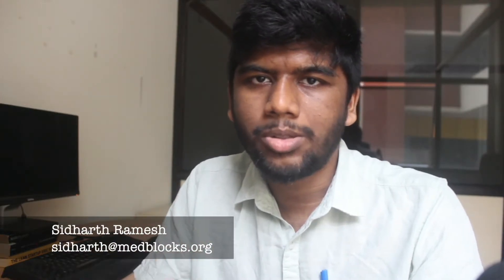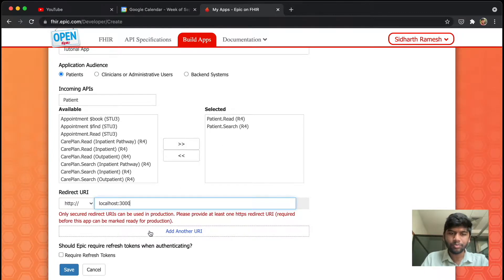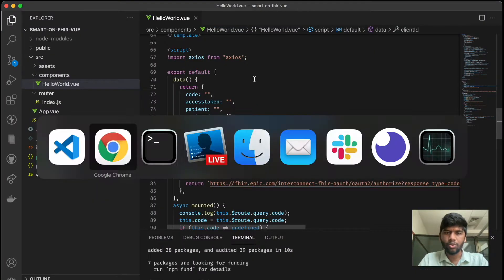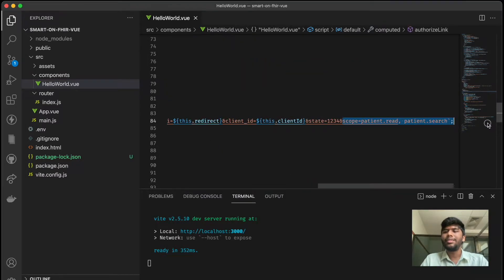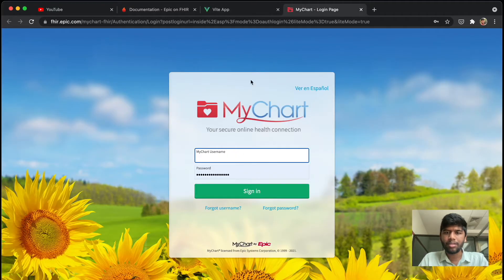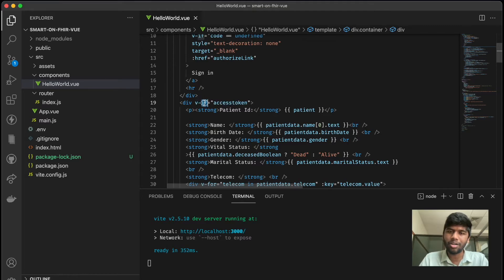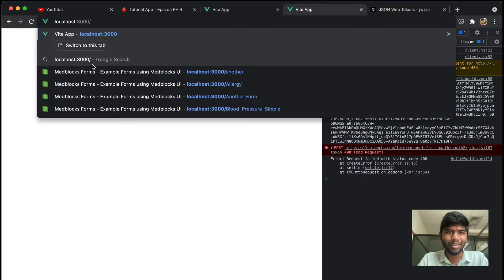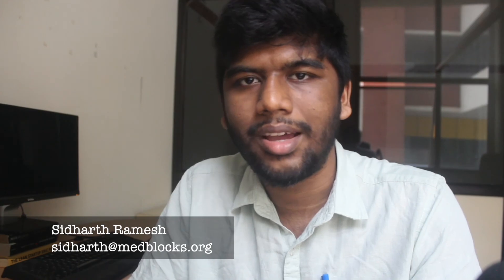FHIR Advanced - How to Build SMART on FHIR Applications on EPIC Orchard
Do you want to become a FHIR 🔥 expert? You’ve just scratched the surface, master FHIR step-by-step with our Definitive FHIR Fundamentals Course.

Chapters:
0:00 - Introduction to Building SMART on FHIR App on Epic Orchard
0:20 - Accessing Epic's FHIR Resources and Signing Up
0:38 - Creating a New App in Epic App Orchard
0:51 - Setting Up App Permissions for Patient Resources
1:09 - Configuring Redirect URI for OAuth 2.0 Flow
2:04 - Preparing App for Sandbox Testing
2:22 - Cloning the GitHub Repository for the Project
2:40 - Setting Up the Project Environment
3:03 - Exploring the Vue App's Structure and Logic
3:15 - Integrating the Non-Production Client ID
3:43 - Running the Vue App Locally on localhost:3000
4:07 - Explanation of OAuth 2.0 Authorize and Token Endpoints
5:06 - Setting up OAuth Scopes for App Permissions
6:04 - Using Sandbox Test Data for Authentication
7:03 - Patient Consent Flow in the App
7:29 - Retrieving the Access Code from Redirect URL
8:07 - Handling the Access Token and Making FHIR Requests
9:16 - Accessing Patient Resource with Bearer Token
9:53 - Debugging Network Calls for FHIR Requests
11:34 - Conclusion

🔥What You'll Learn:
- Navigate Epic's FHIR resources and the extensive API documentation on fhir.epic.com.
- Sign up and create a new application tailored for patient use within Epic App Orchard.
- Implement OAuth 2.0 with SMART on FHIR enhancements to ensure secure access and data handling.
- Configure your app with the necessary patient.read and patient.search permissions for FHIR R4.
- Set up a local development environment with a pre-made GitHub repository template for your SMART on FHIR app.
- Test and validate your app using the sandbox provided by Epic, incorporating a test username and password for a mock patient.

💡Troubleshooting & Tips:
- Review the OAuth 2.0 flow and SMART on FHIR documentation for a deeper understanding of the authentication process.
- Use secure redirect URIs in your production app and transition away from localhost for deployment.
- Explore the GitHub repository's network calls and code annotations for a better grasp of FHIR resource requests and handling.

📬 Have questions or need further clarification? Your curiosity drives me to create more content that answers your questions.

Thank you for joining me in this journey towards creating impactful health applications with Epic App Orchard and SMART on FHIR!